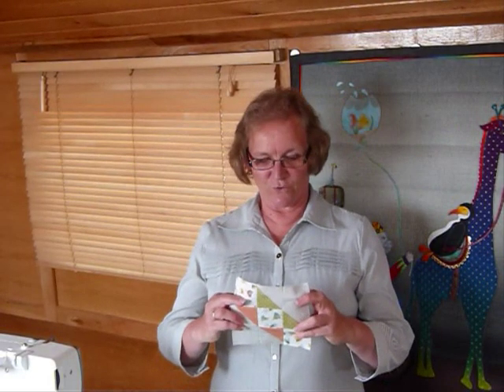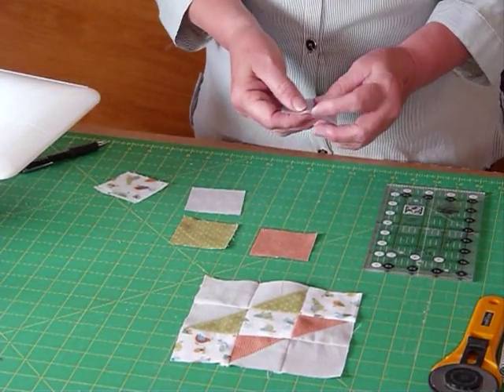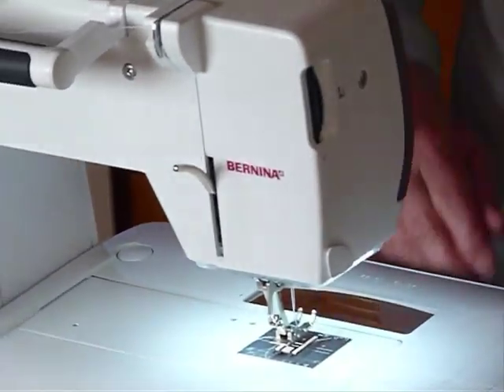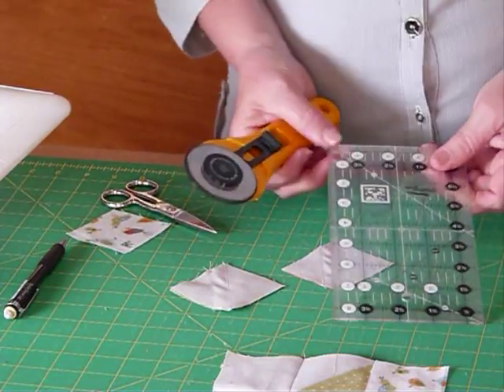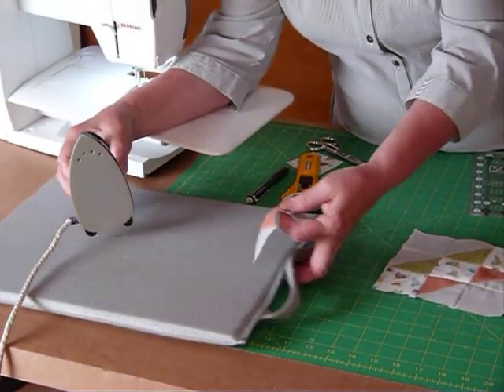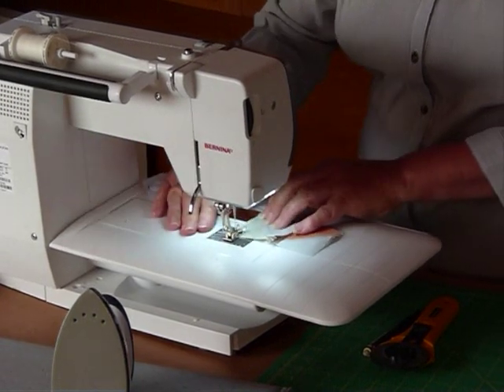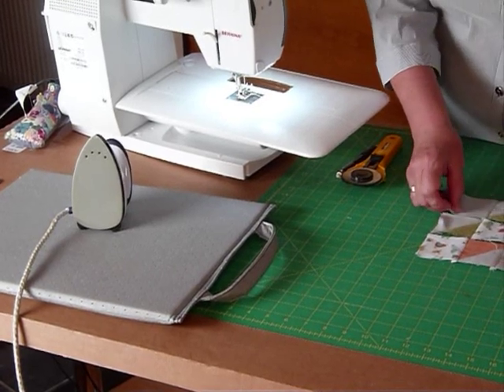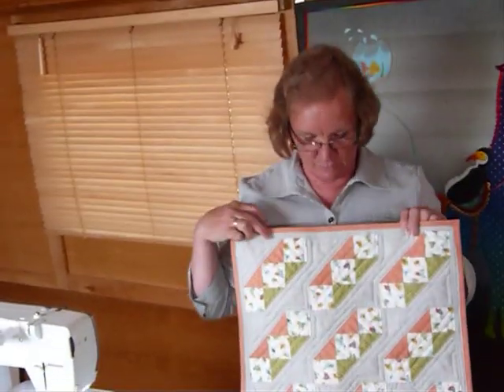How to make a Road to California block using 2 1/2" squares - Quilting Tips & Techniques 161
This video shows how to make a Road to California patchwork block using 2 1/2" squares. Makes a block that measures 6 1/2" square, so finishes as a 6" block.